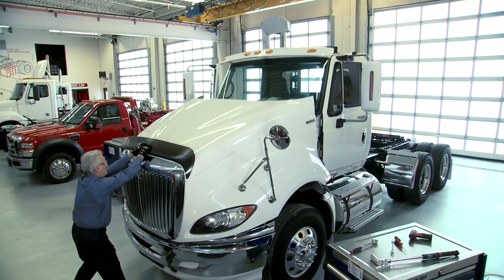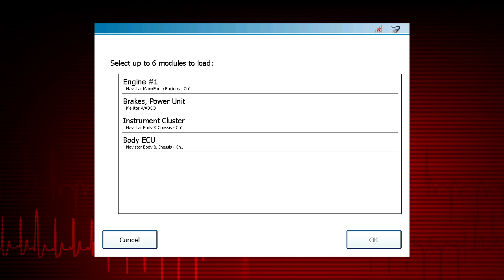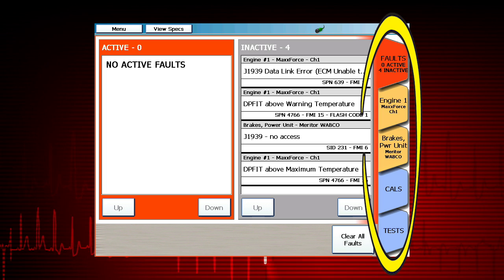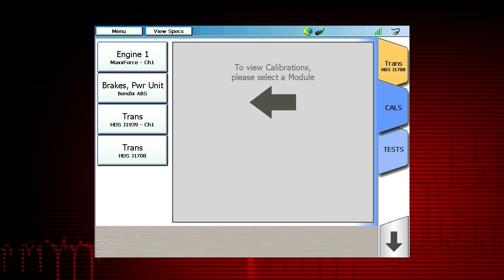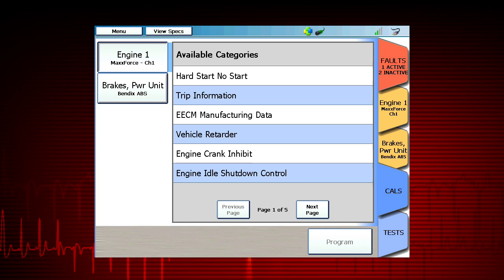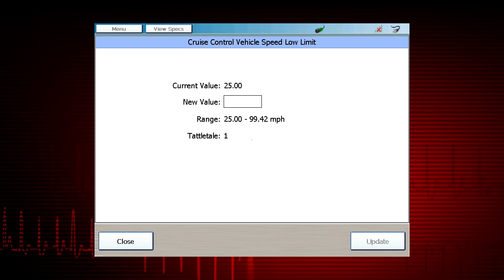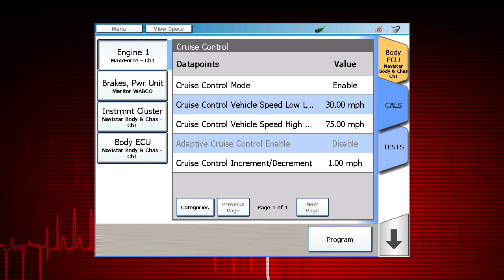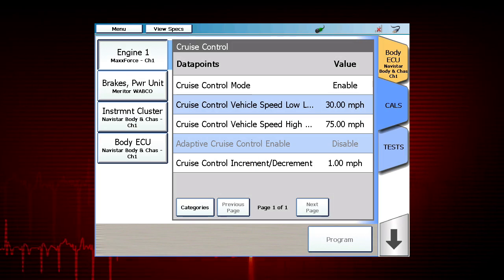Vehicle Calibrations : PRO-LINK® Ultra (Pt. 5/10) | Snap-on® Training Solutions®